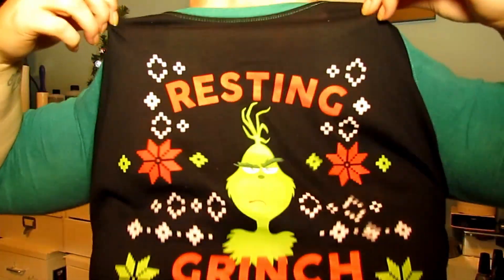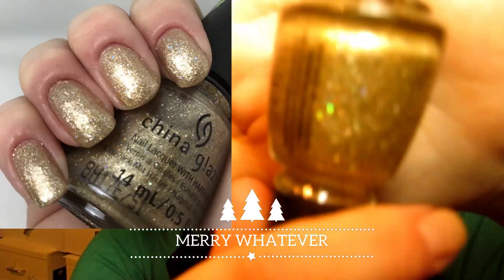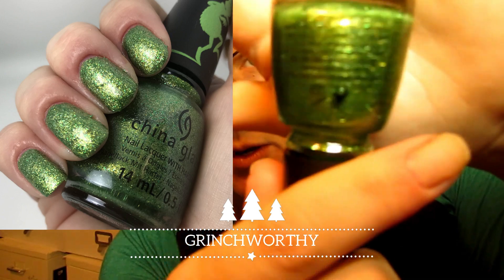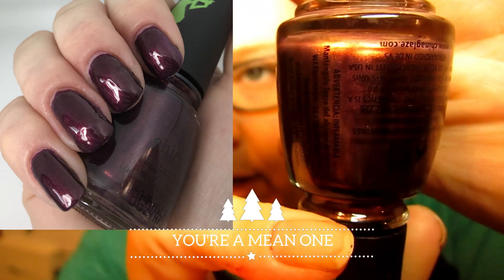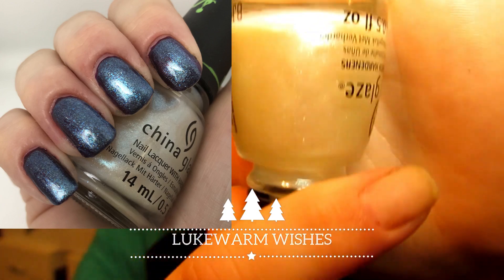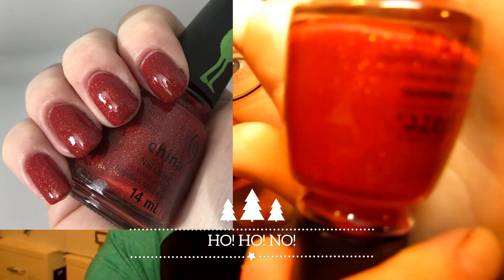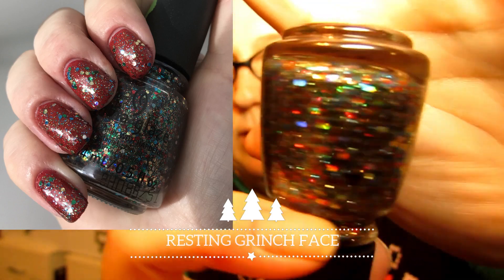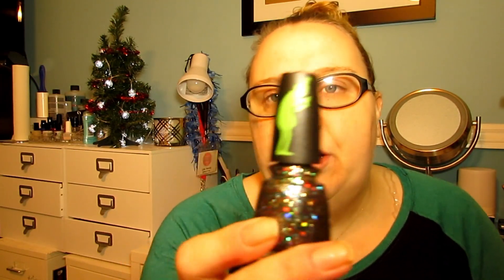CHINA GLAZE GRINCH COLLECTION REVIEW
On my nails - GASP! NAKED!

RPO ESSA ROAD
BARRIE ON L4N 1K5
CANADA